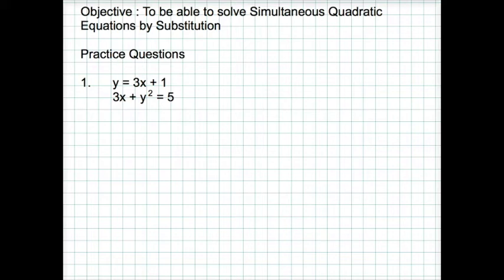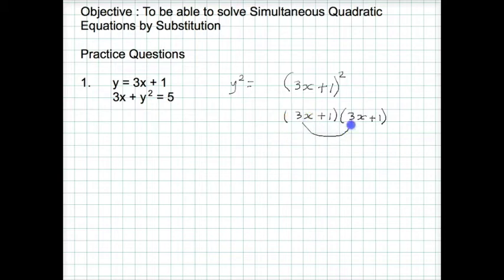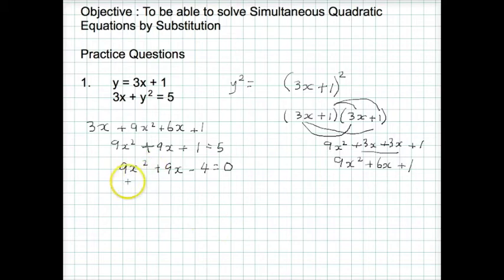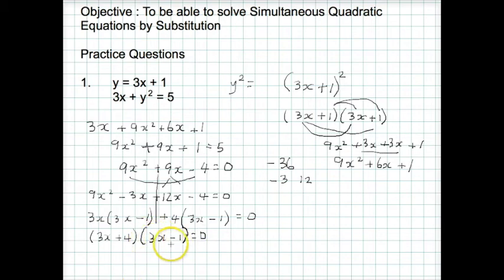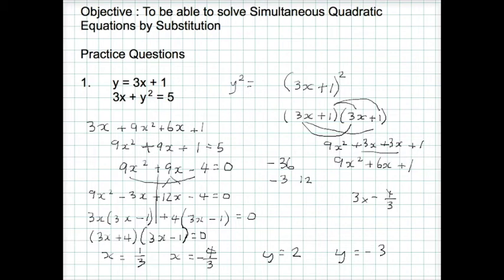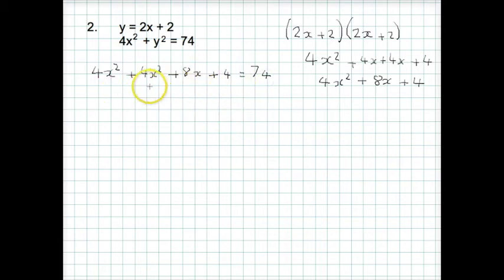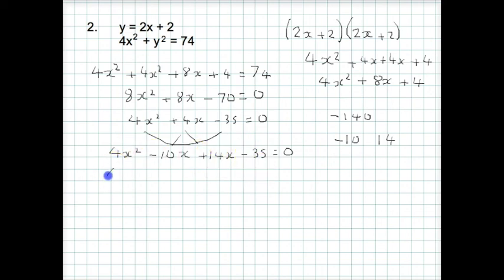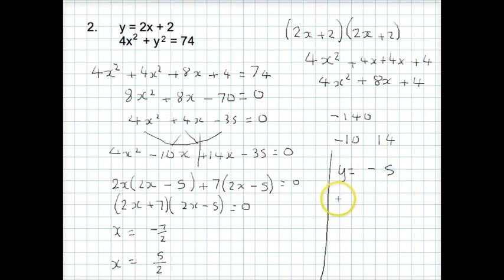To Use Substitution to Solve Simultaneous Equations: Practice Q's 18b GCSE Algebra H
To be able to Use Substitution to Solve Simultaneous Equations: Practice Questions 18b GCSE Algebra H